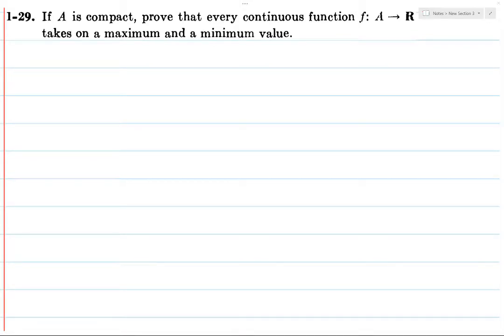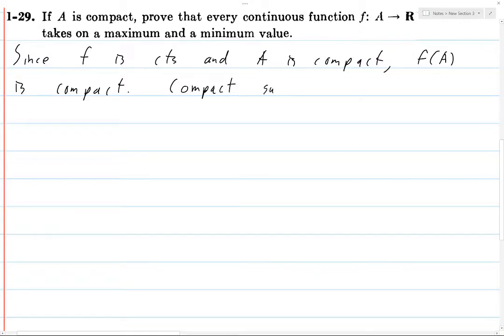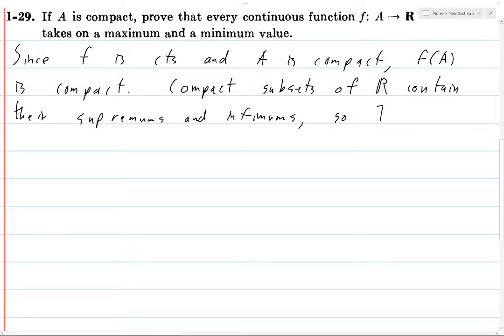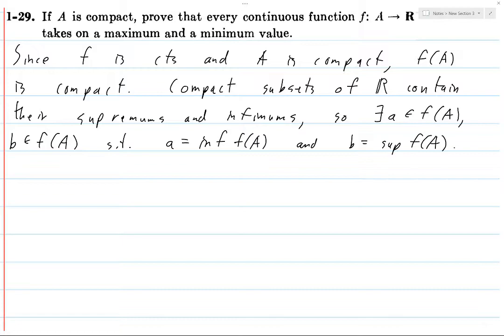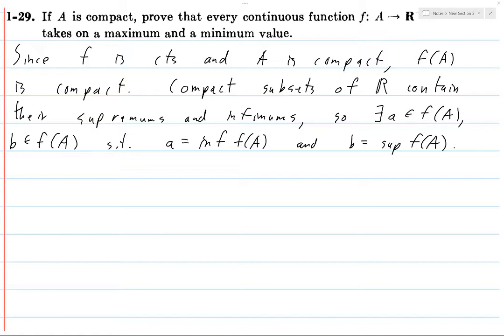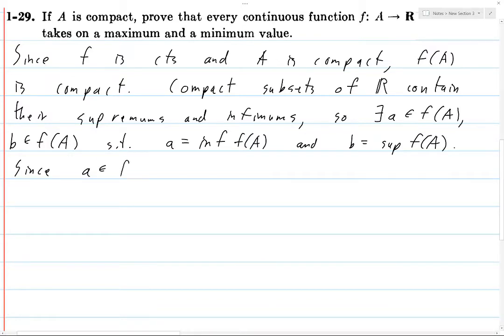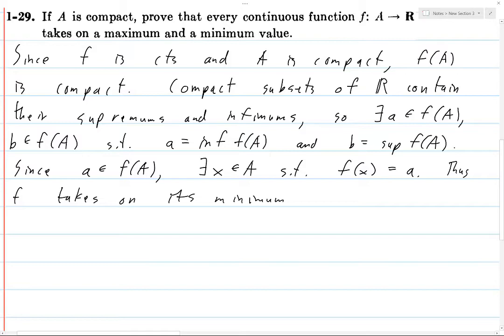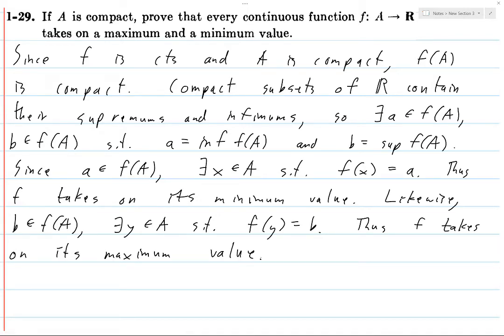Spivak Chapter 1 Exercise 29